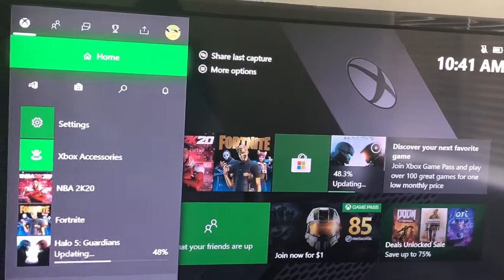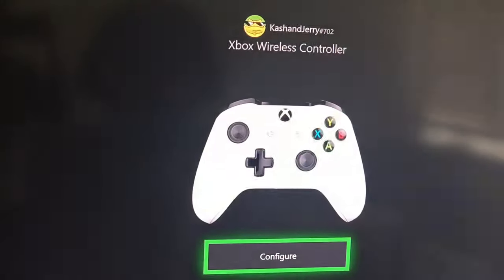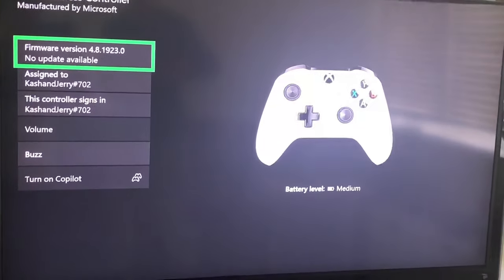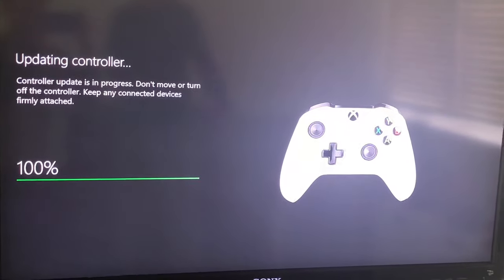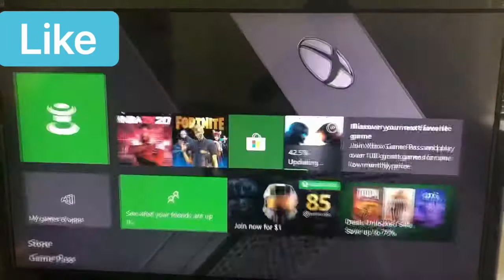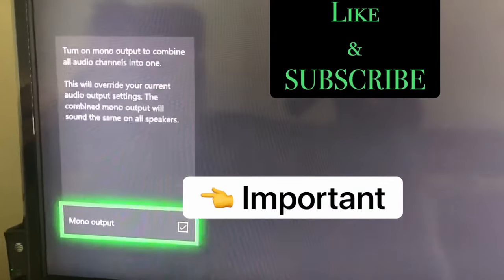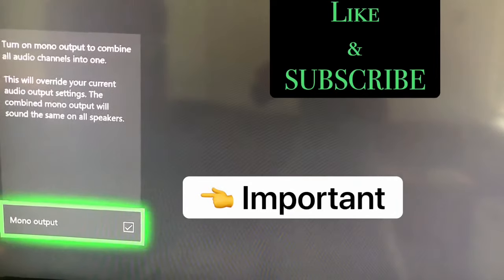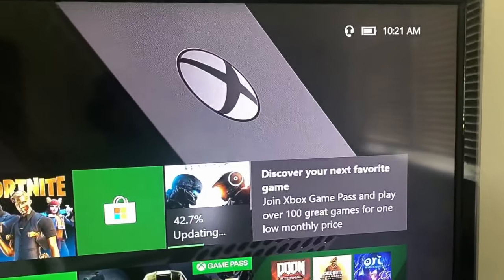How to TURN ON your MIC on Xbox one!!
Today we will be telling you how to enable your mic on your Xbox.